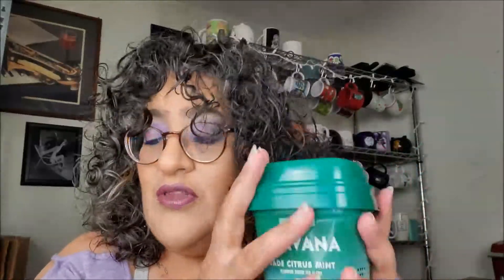Indie Spotlight Mail Opening: Makeuprevue + JennyBelle October 2020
Heyas, dragynettes! Yes, another indie, but this one really was a mistake. A mistake I have to say I'm happy to have made. You all know I'm not a fan of matte lipstick, but these...? Well, see the video. ;) What do you think of the lipsticks and the earrings! Oh the earrings! So cute!

Other Cool Stuff:
Eden Bodyworks (referral; I do earn a small amount of sales)

Face -
CoverGirl TruBlend Undercover Concealer in Warm Nude
Uoma Say What? Weightless Soft Matte Hydrating Foundation in Honey Honey T1N
Zoeva Authentik Skin Natural Luminous Foundation in 050N Beautiful (concealer)
Milani Make It Last Translucent Banana Powder
Bad Habit Loose Setting Powder in 5/Beauty Bakerie Flour Better Not Bitter Setting Powder
HipDot Perfect Face Palette (contour & blush)
Kaleidos Space Age Highlighter in Star Surfer

Eyes -
Urban Decay Urban Spectrum Palette
MOIRA Sweet Paradise Destiny Eye & Face Palette
Rare Beauty Magnetic Spirit Palette
CoverGirl Easy Breezy Brow in Clear
ColourPop Brow Boss in Soft Black
Nyx Matte Setting Spray (eyeliner)
Mamacita Cosmetics Liner in Blue
SUVA Hydra Liner in Grease
CoverGirl Lash Blast Amplify Primer
Doucce Boombastic Lash Volumizer Mascara
Karity Bold Mood Mascara

Lips -
ColourPop Lippie Stix Primer
Coloured Raine Matte Liquid Li[stick in Boss Babe
Estate Cosmetics Lip Icing in Drenched
ColourPop Ultra Glossy in Double Agent